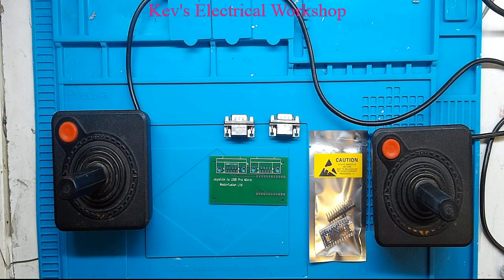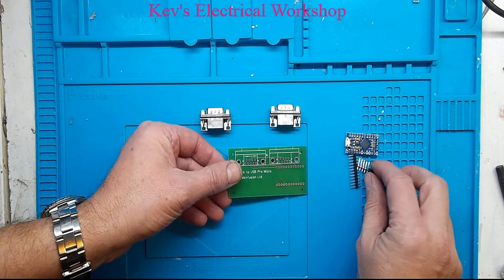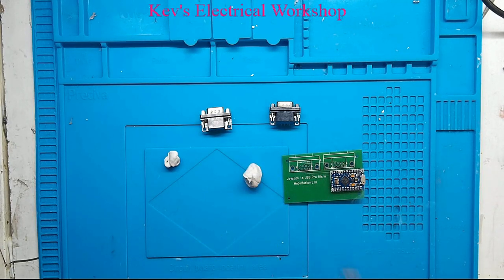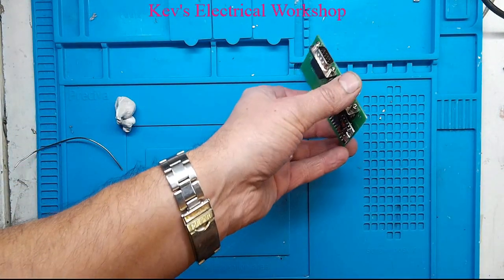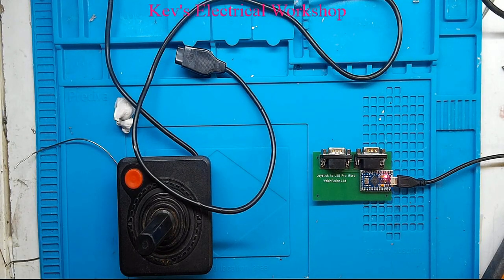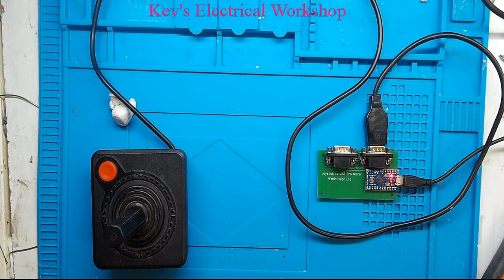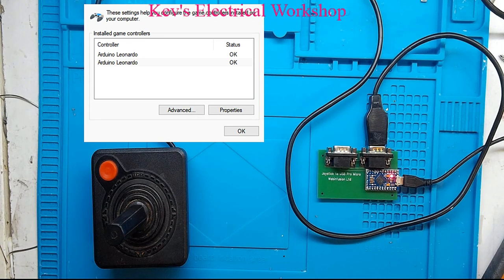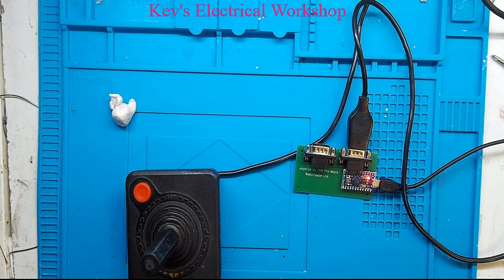Atari Joystick to USB adaptor build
Today we are going to build a 2 port Atari to USB adaptor so we can use original joysticks on our emulator PC or Retropie.